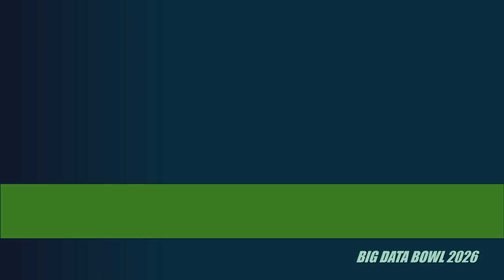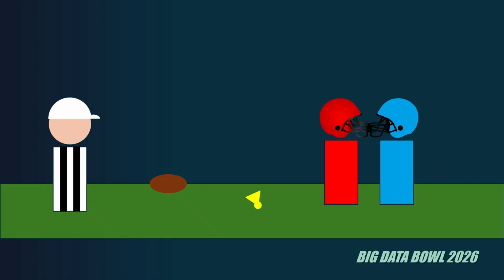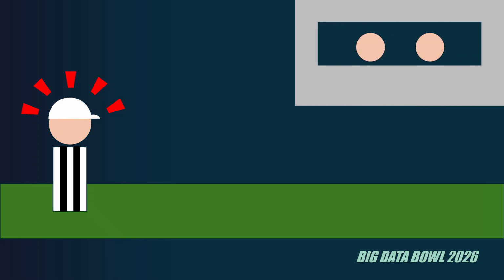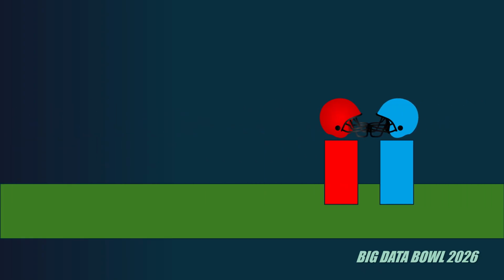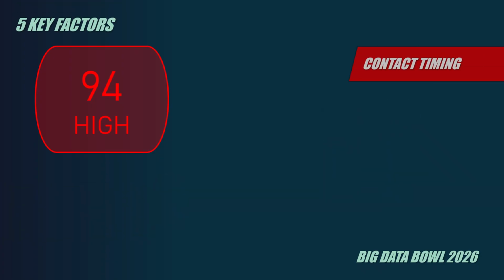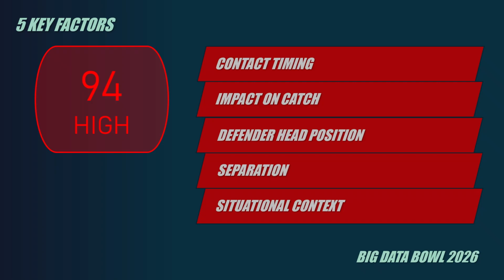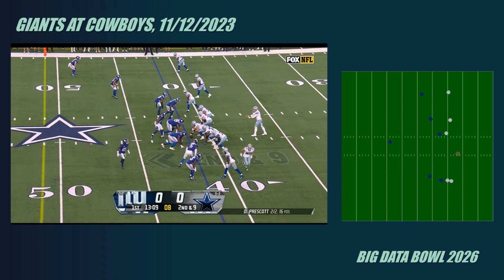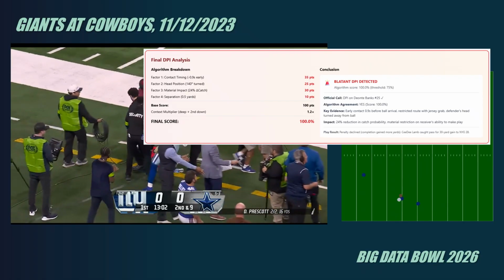Detecting Defensive Pass Interference with Data, a 2026 NFL Big Data Bowl Entry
Detecting Defensive Pass Interference with Data
The DPI Index
by Eric Krusinski and Will Park
2026 NFL Big Data Bowl